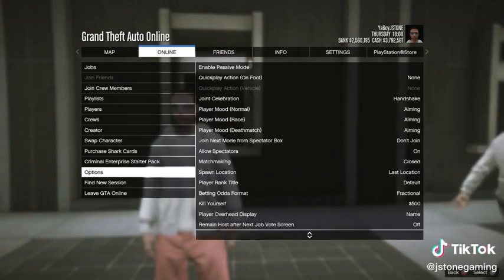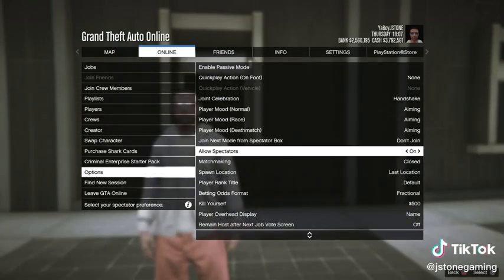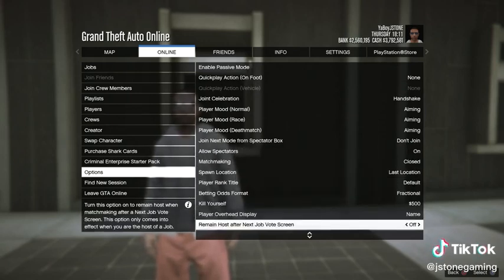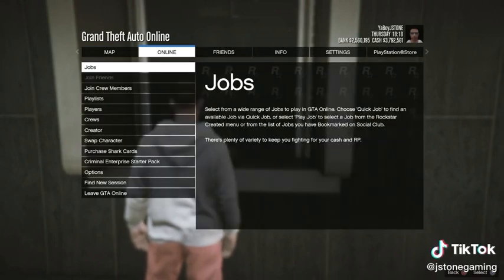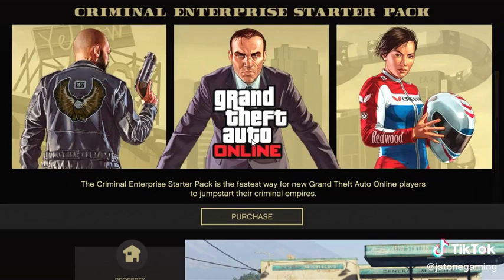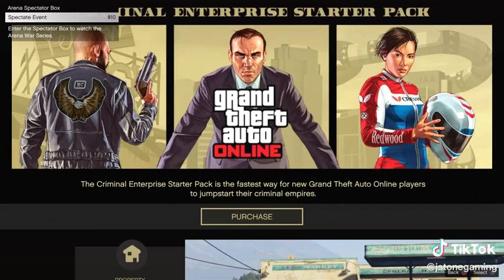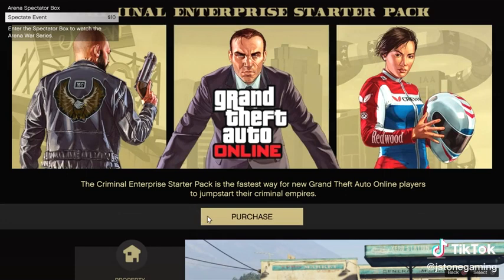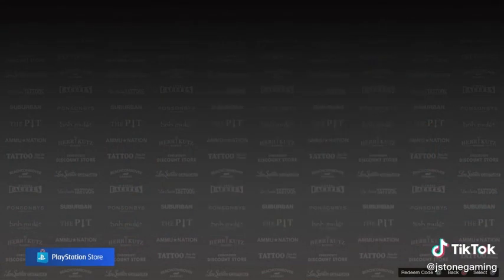GOD MODE GLITCH